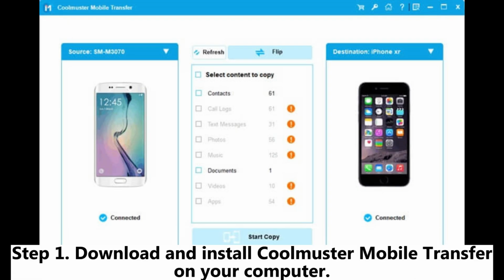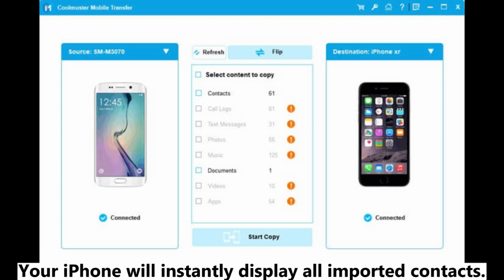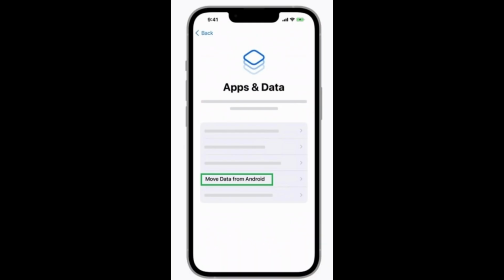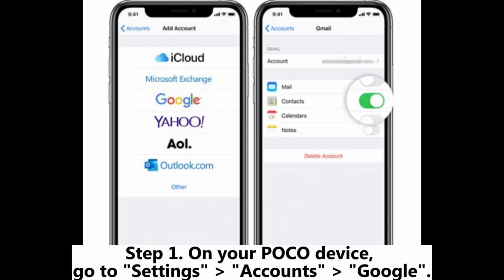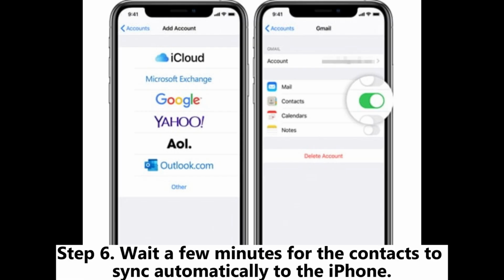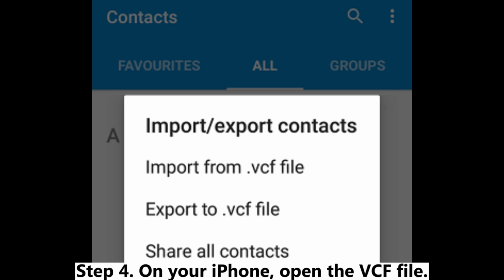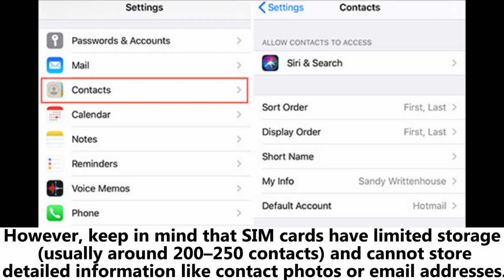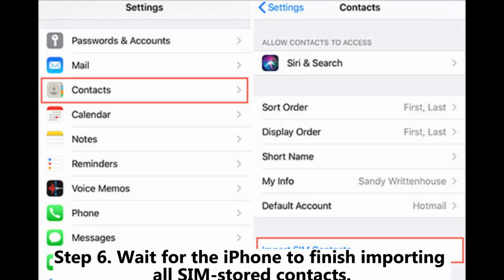How to Transfer Contacts from POCO to iPhone: Step-by-Step Guide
Learn how to transfer contacts from POCO to iPhone safely and quickly. This step-by-step guide covers five effective methods to do it.

00:00 Start
00:09 Part 1. How to Transfer Contacts from POCO to iPhone in 1 Click
00:52 Part 2. How to Move Contacts from POCO to iPhone via Move to iOS
01:34 Part 3. How to Sync Contacts from POCO to iPhone with a Google Account
02:10 Part 4. How to Send Contacts from POCO to iPhone Using a VCF File
02:41 Part 5. How to Import Contacts from POCO to iPhone via a SIM Card